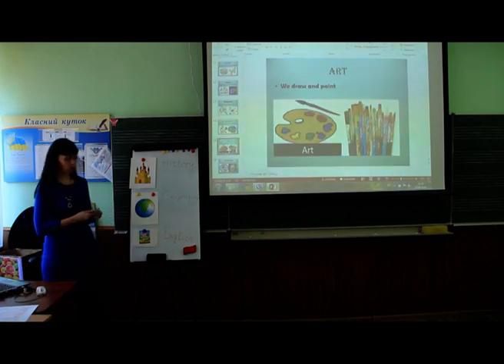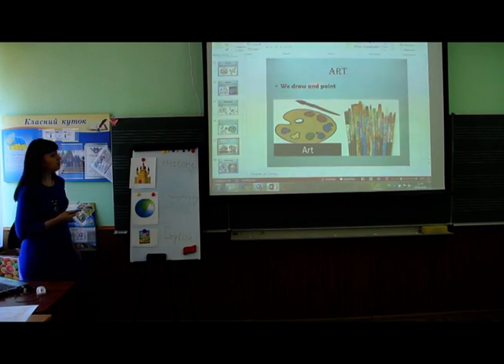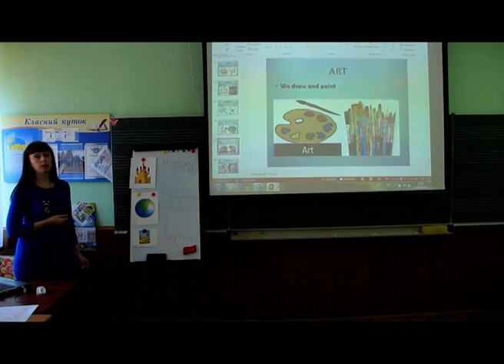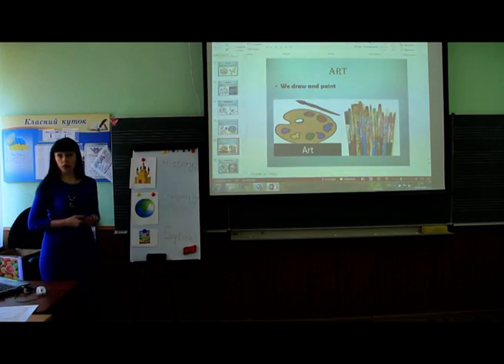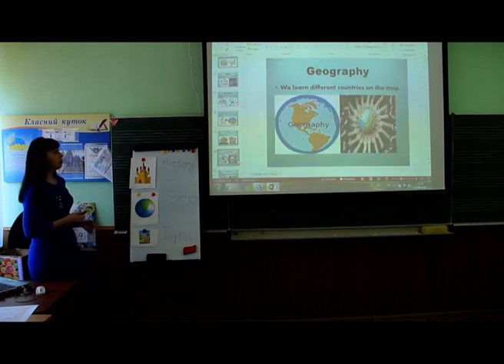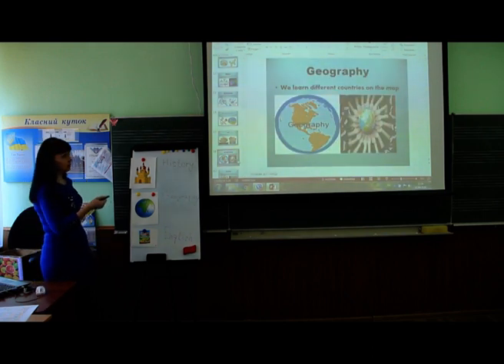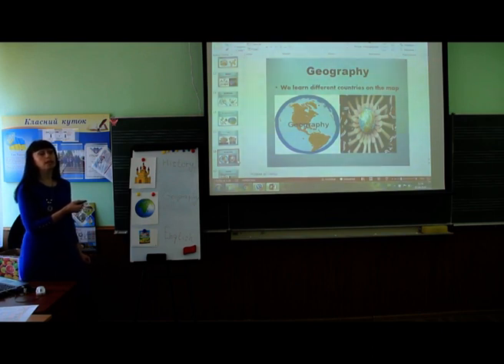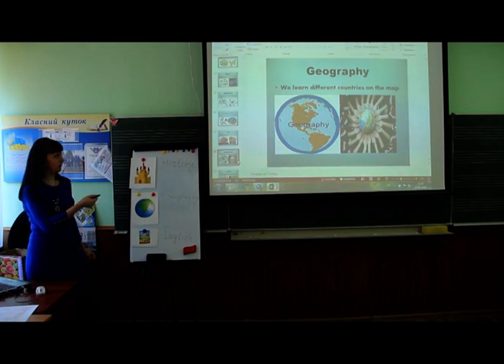5 клас. Англійська мова. Шкільне життя. Шкільні приладдя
5 клас. Англійська мова. Шкільне життя. Шкільні приладдя